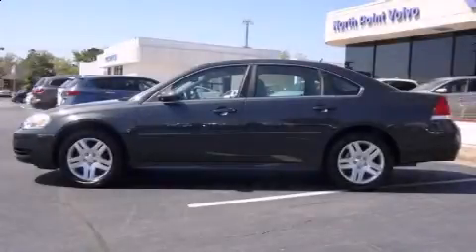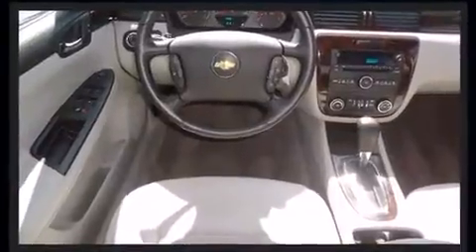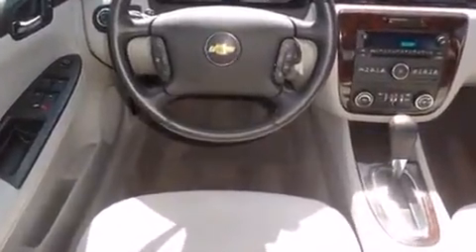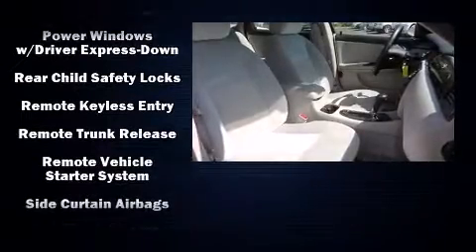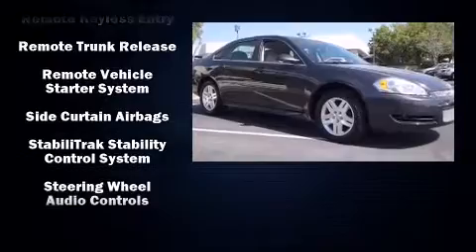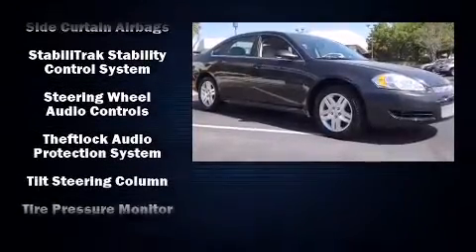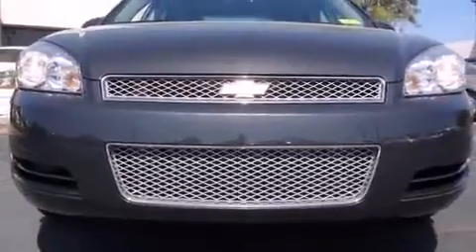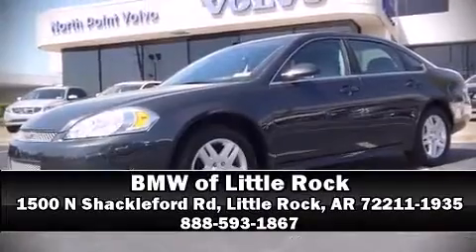2013 Chevrolet Impala 2LT in Little Rock, AR 72211-1935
1500 N Shackleford Rd
in Little Rock, AR 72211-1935

Discerning drivers will appreciate the 2013 Chevrolet Impala. With fewer than 35,000 miles on the odometer, this 4 door sedan prioritizes comfort, safety and convenience. It features a front-wheel-drive platform, an automatic transmission, and a refined 6 cylinder engine. Top features include cruise control, a tachometer, a trip computer, front dual-zone air conditioning, tilt steering wheel, power door mirrors, remote keyless entry, and power windows. Chevrolet ensures the safety and security of its passengers with equipment such as: head curtain airbags, front SIDE impact airbags, traction control, a panic alarm, and 4 wheel disc brakes with ABS. This car was designed with safety in mind, allowing you to drive with even greater assurance. A Carfax history report provides you peace of mind by detailing information related to past owners and service records. Our team is professional, and we offer a no-pressure environment. We'd be happy to answer any questions that you may have. We are here to help you.